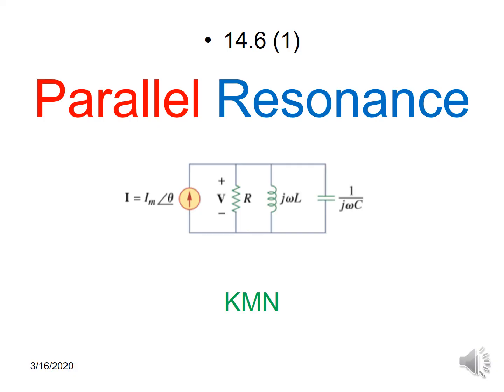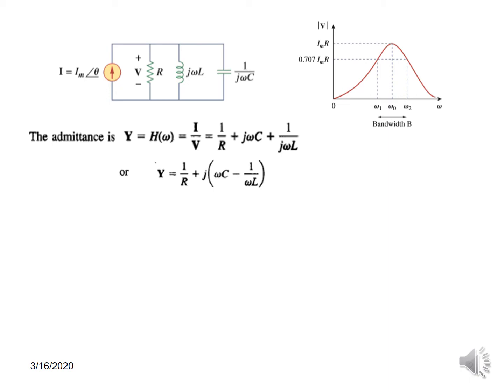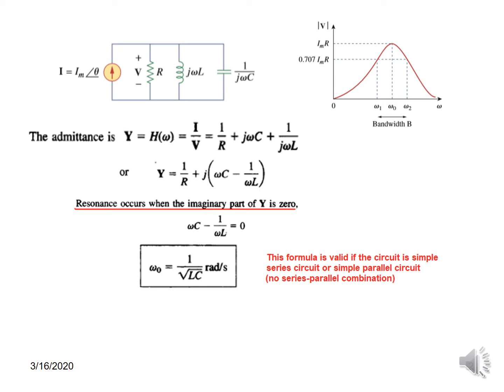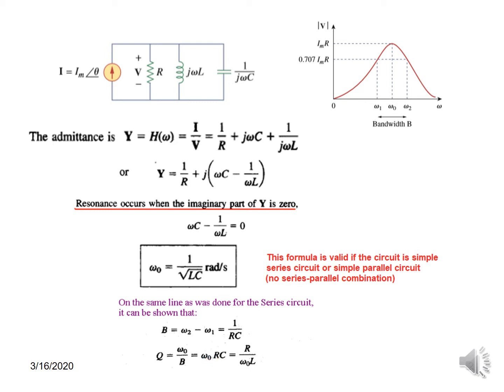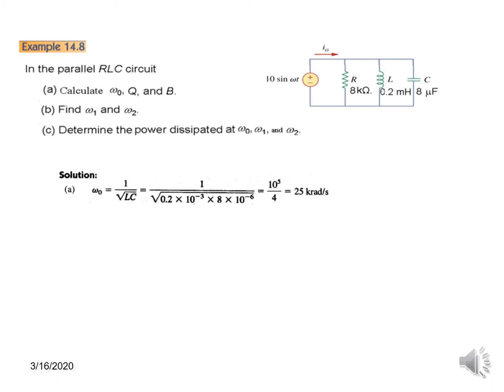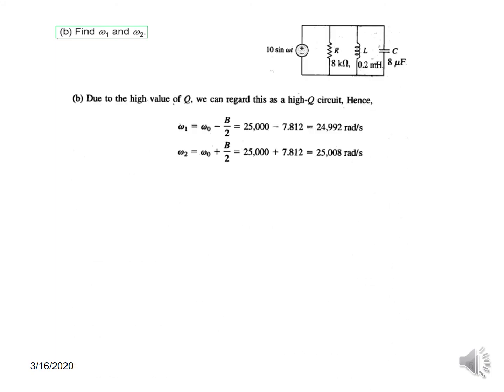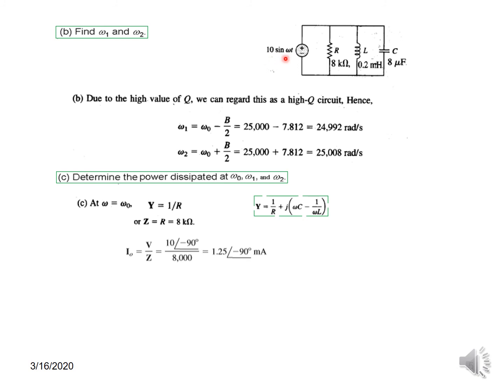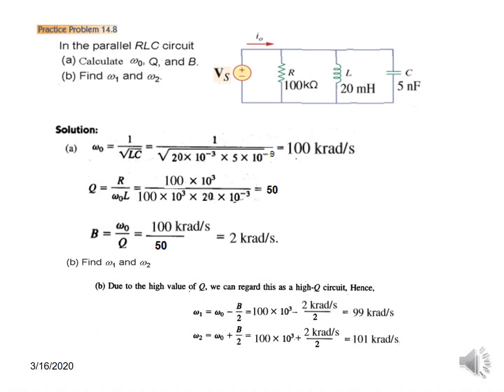(English)ENA || Parallel Resonance || Example &| Practice 14.8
Example 14.8 || Practice Problem 14.8 || (English) (Alexander & Sadiku)

Time Stamp: 0:40 Admittance of Parallel Circuit,  1:50 Resonance Frequency,  3:30 Bandwidth,  2:50 Quality factor,  3:50 Example 14.8,  7:10 Practice Problem 14.8

The video describes Parallel Resonance in a very simplified manner.

Example 14.8:  In the parallel RLC circuit of Fig. 14.27, let
and (a) Calculate Q, and B. (b) Find and
Practice 14.8: A parallel resonant circuit has and
Calculate Q, and B.
Practice Problem 14.8: A parallel resonant circuit has and Calculate Q, and B.